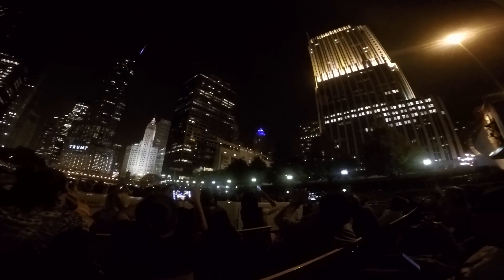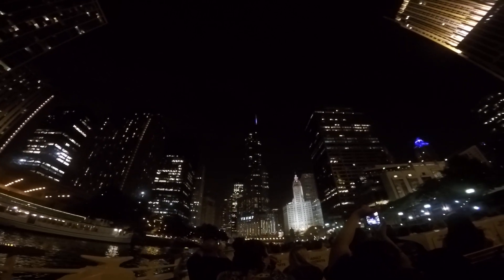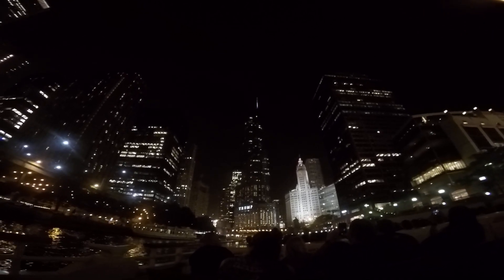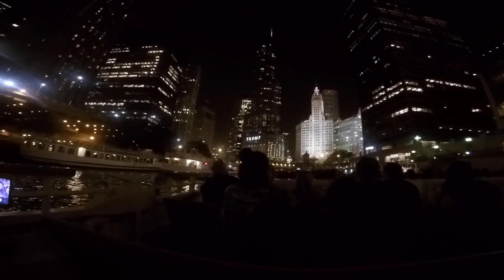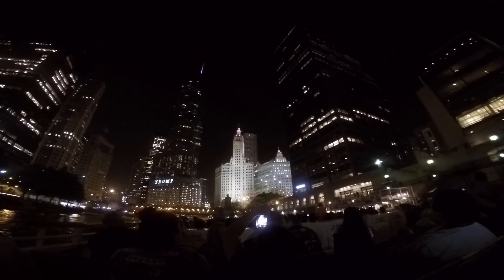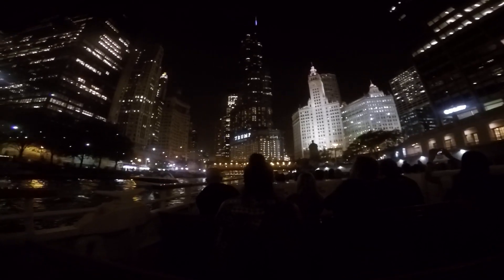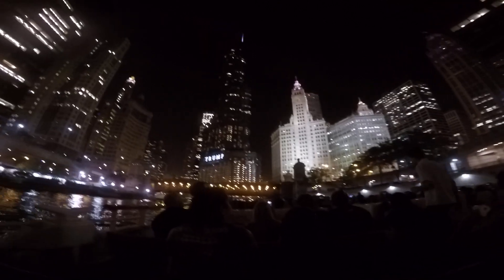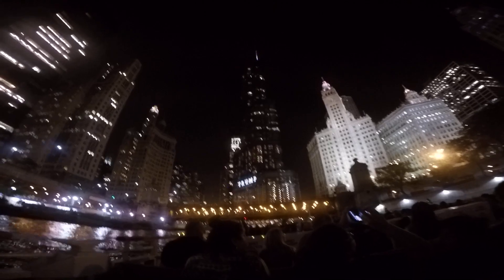Chicago River night time scenic cruise by Downtown landmarks!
Chicago night time riverboat cruise down the Chicago River.  The guided boat traveled down the main part of the Chicago River passing such landmarks as Trump Tower, Marina Towers, Art Institute of Chicago, The Opera House, Views of Willis Tower & the John Hancock Building, with the ride ending at Navy Pier on Lake Michigan.